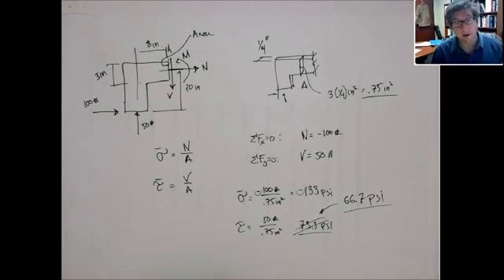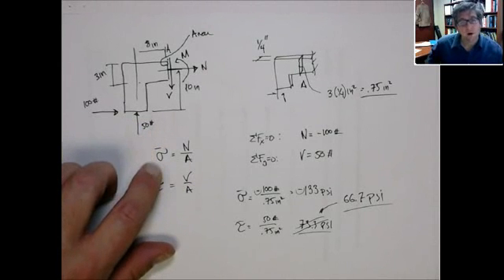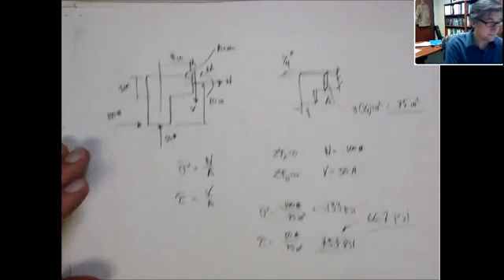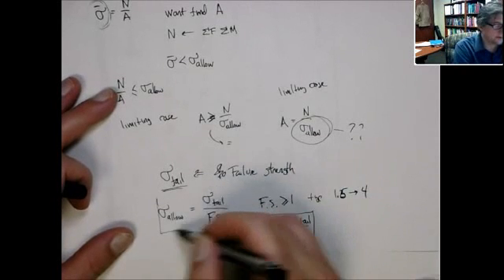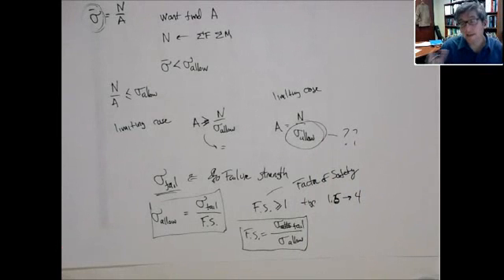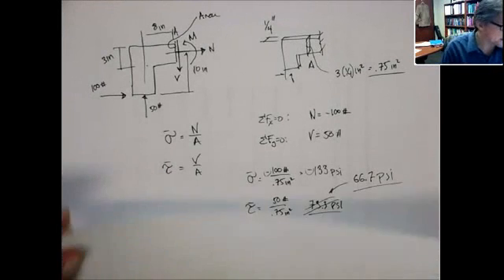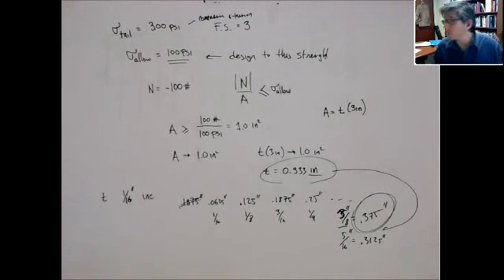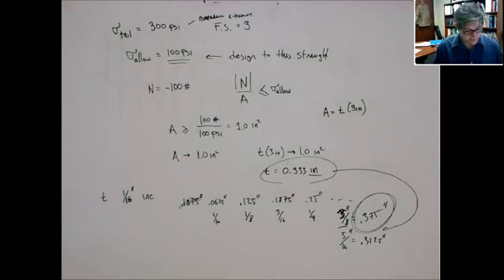Factor of Safety and Allowable Stress-MECH 2322- Mechanics of Materials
factor of safety and Allowable Stress